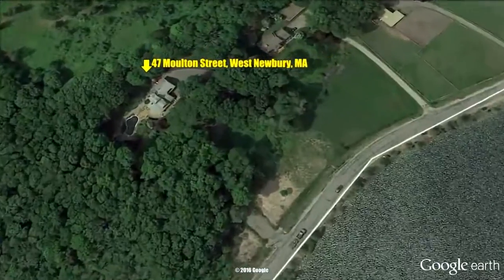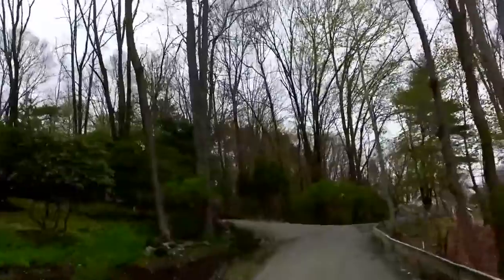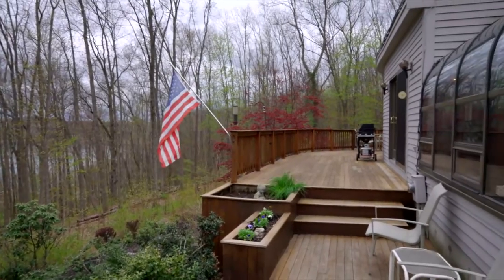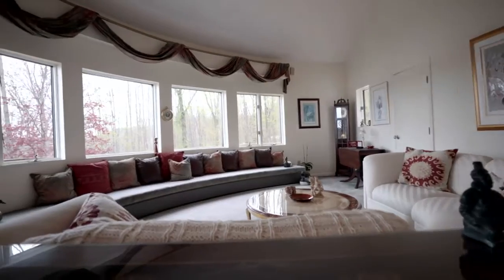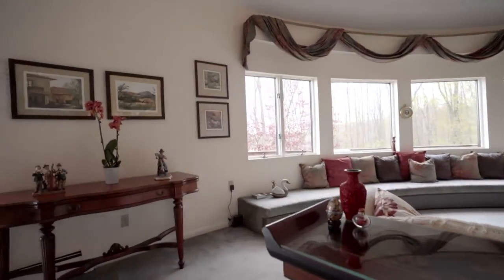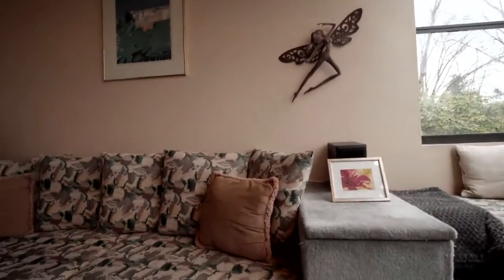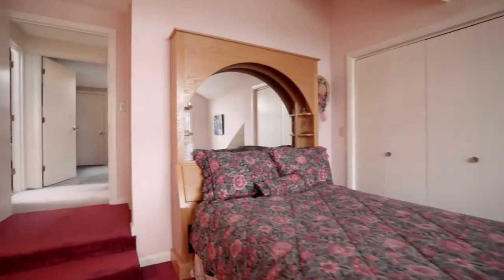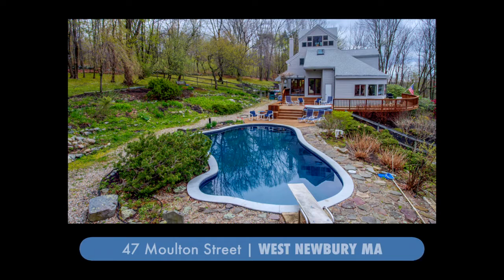Property Tour - 47 Moulton Street West Newbury | Newburyport, MA Real Estate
This breathtaking hilltop contemporary is a nature lover's paradise. The stunning views of the 40-acre reservoir change all the time, and the variety of birds and wildlife attracts birdwatchers from all over. This beautiful 2-plus-acre property is surrounded by historic farmer's stone walls. It's the ideal location for taking in the hilltop views from the wrap-around deck and the natural pond-shaped pool with adjacent hot tub. The open and flexible floor plan is ideal for entertaining, and the snug family room is ideal for curling up with a good book. The house has numerous built-ins for seating and storage. The master suite has a private veranda and a 30' walk-in closet with built-in dresser drawers.

Dolores + Rachel Person
Person + Person Group
William Raveis Real Estate
12 Federal Street, Newburyport, MA 01950